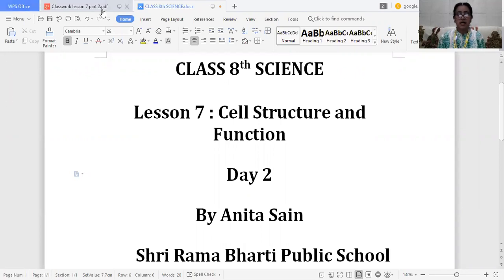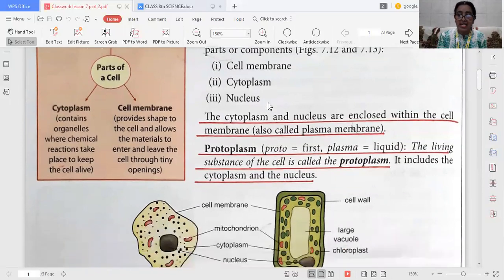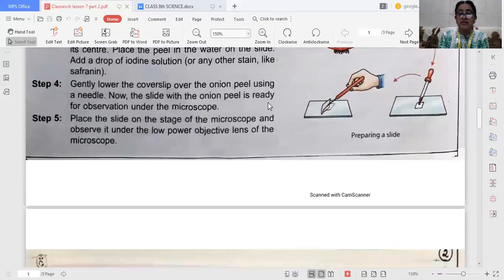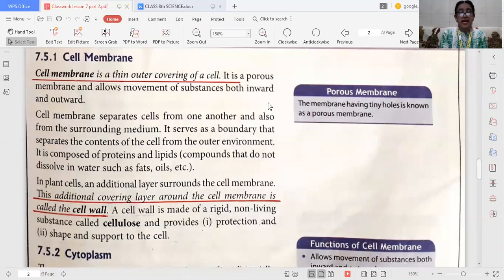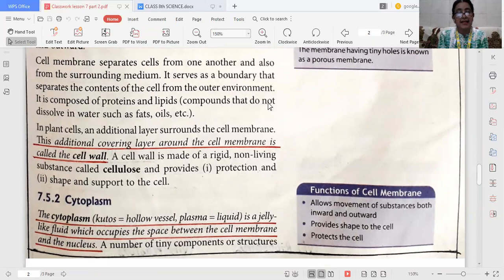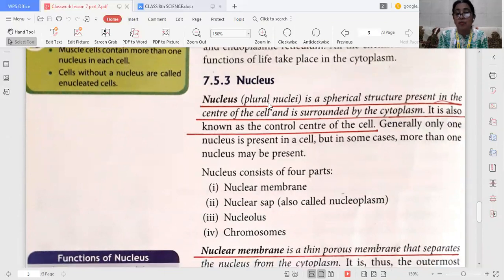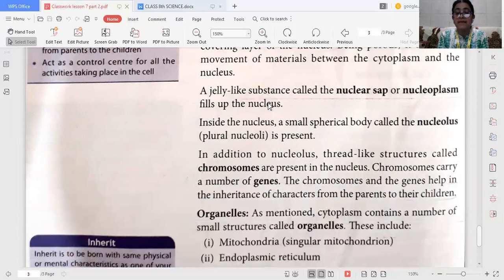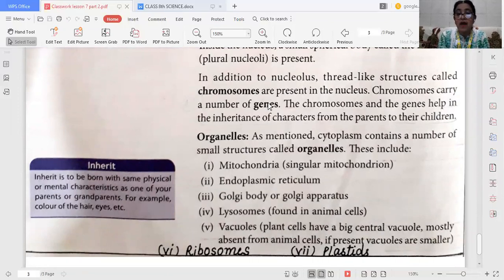8th - Science - 01.07.2020 - Cell Structure and Function (Part 2)